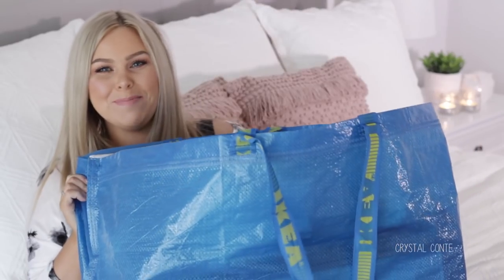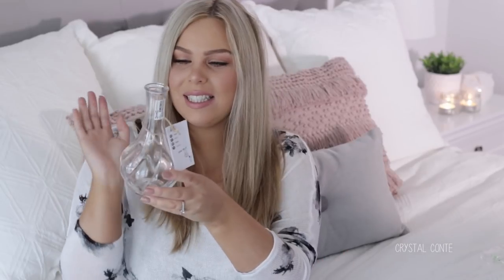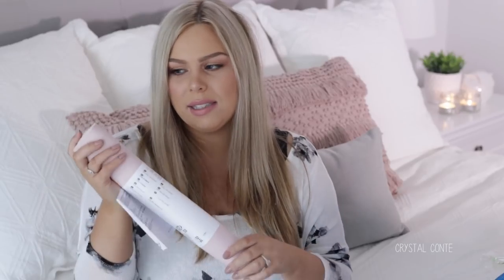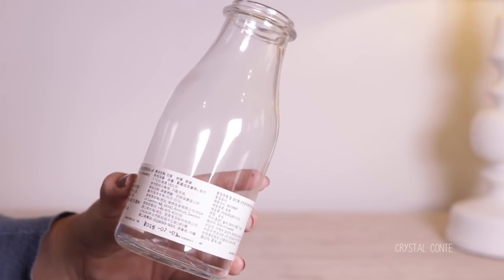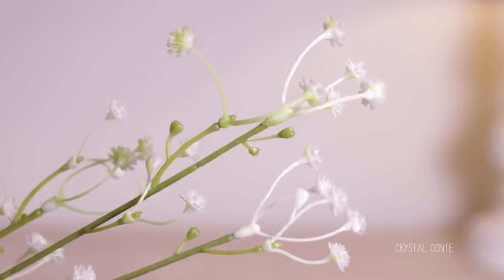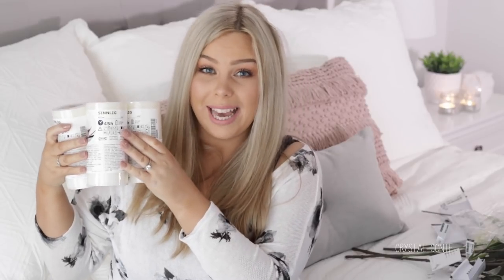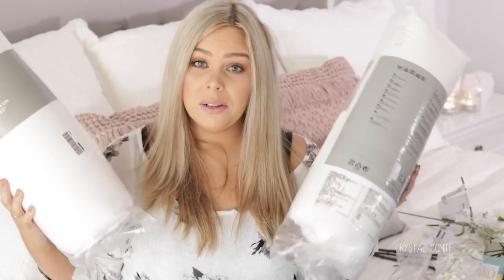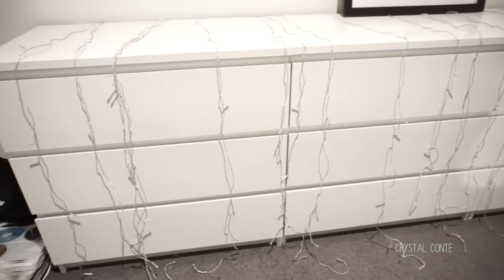IKEA Home Decor Haul May 2017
IKEA HOME DECOR HAUL!
Hope you guys enjoy this home decor haul from IKEA... I always end up getting so much from there whenever I go! haha
What have you recently bought that you are obsessed with?

THUMBS UP FOR MORE HOME DECOR HAULS!

oxo Crystal